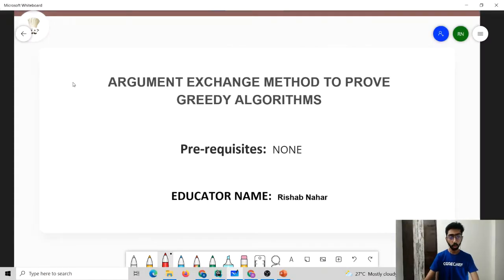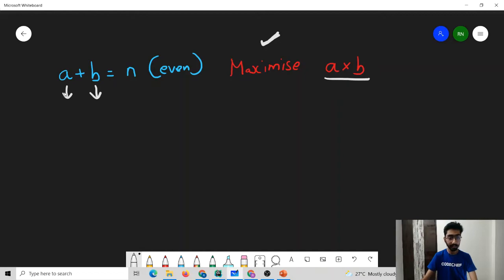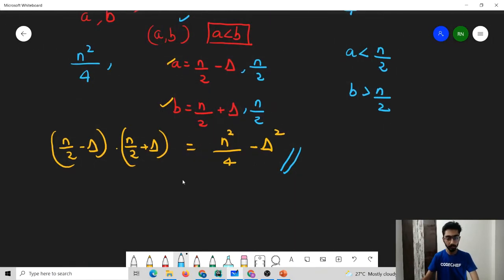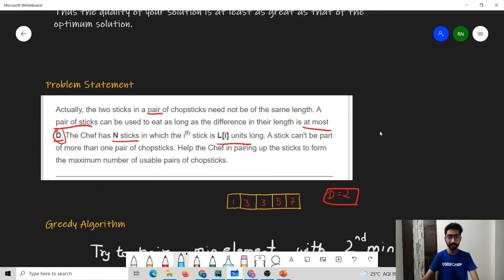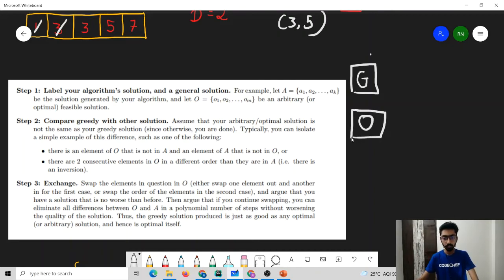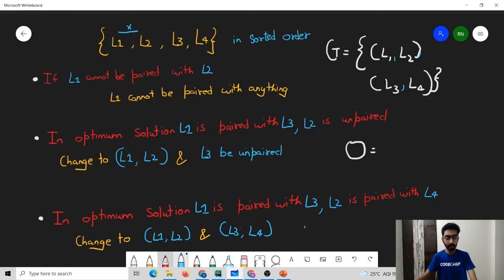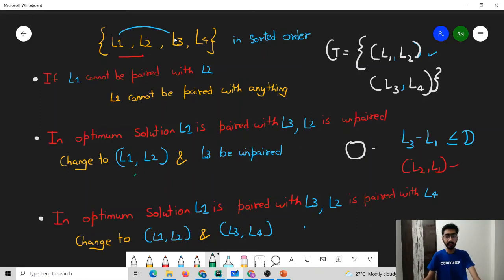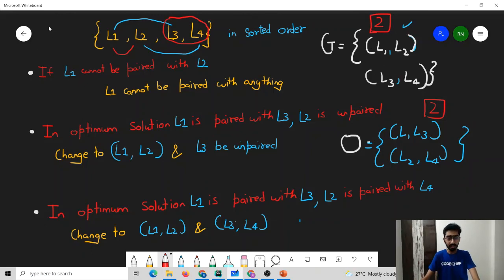Argument Exchange | Part 2 | Greedy Algorithms | CodeChef Tutorials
In this series, we will discuss and learn all about Greedy Algorithms, their uses, and how to implement these concepts practically. A greedy algorithm is an algorithm used for optimising problems. In this video on Greedy Algorithms, Rishab Nahar will discuss about Argument Exchange.